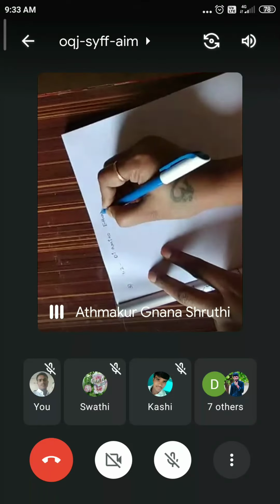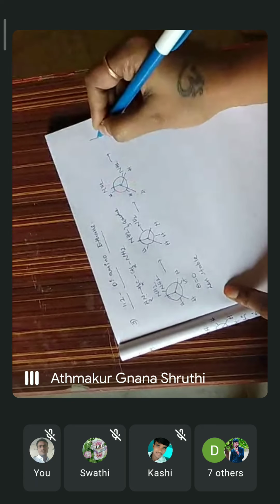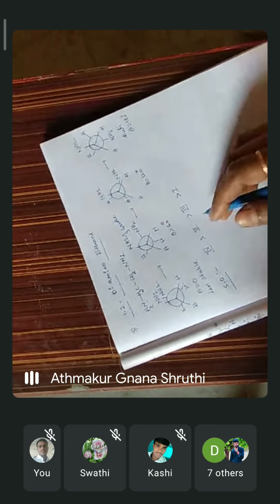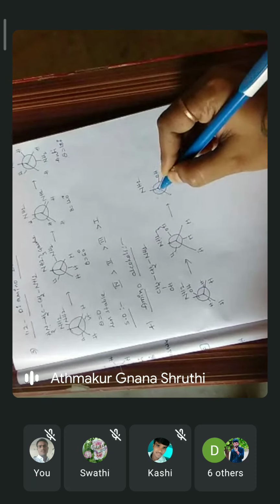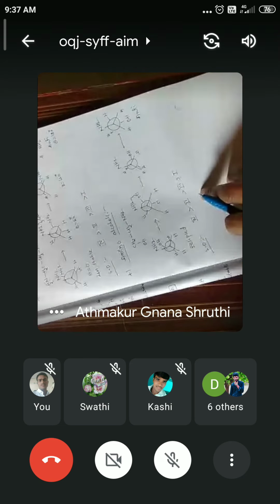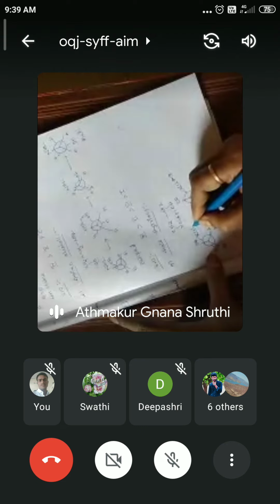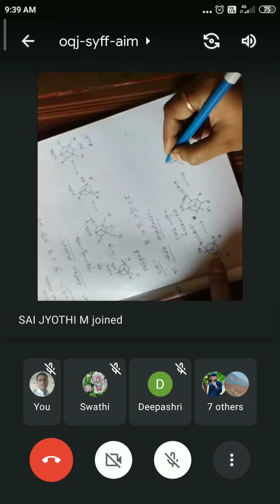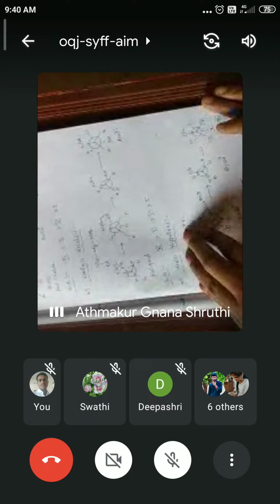6 September 2022(5)